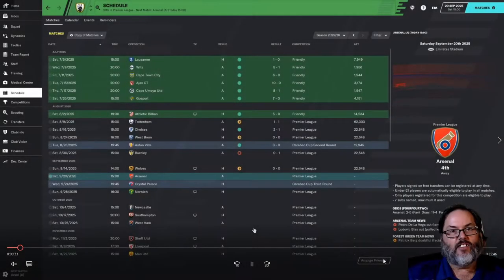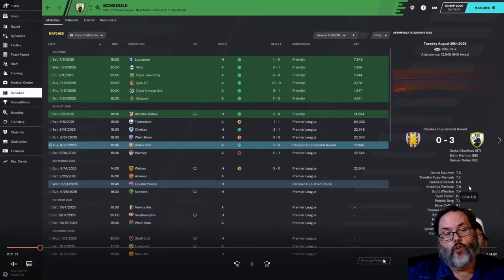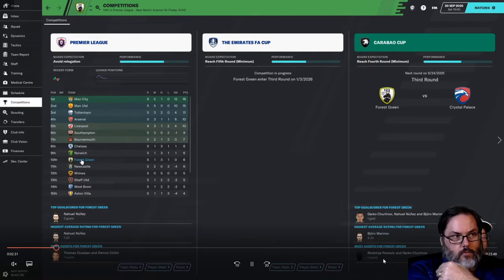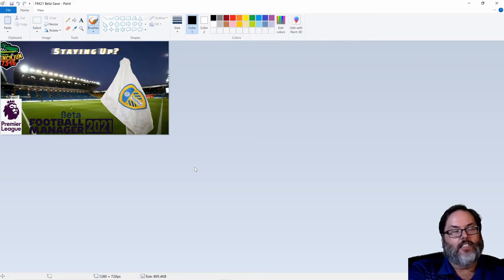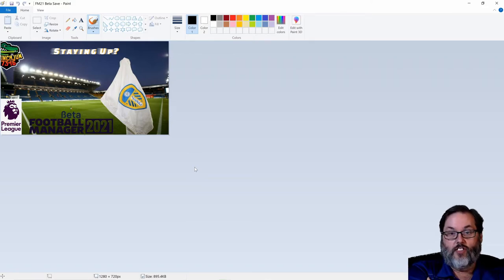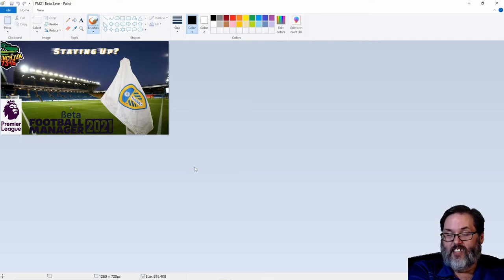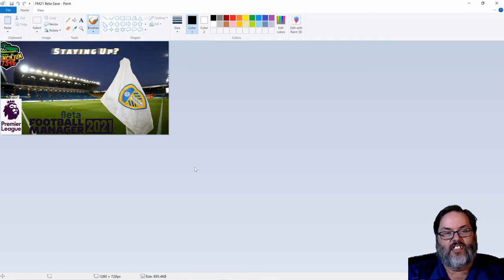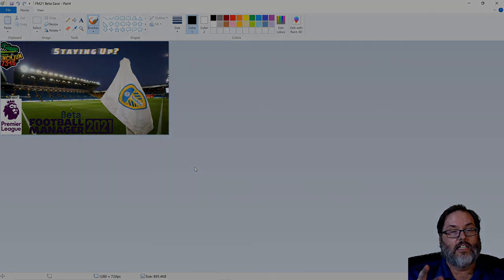FM21 Beta Announcement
Today I announce my FM21 Beta plans.  Hope you are looking forward to it.